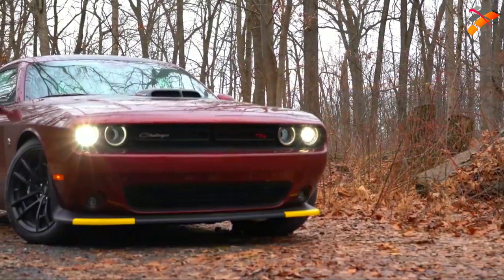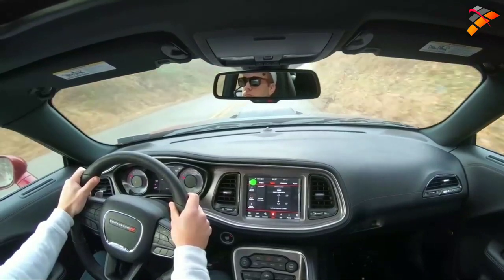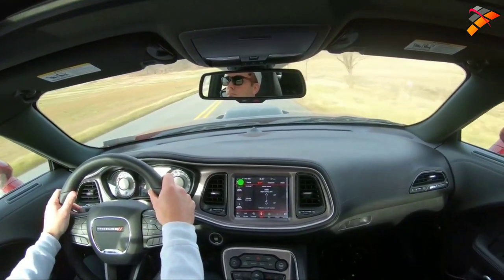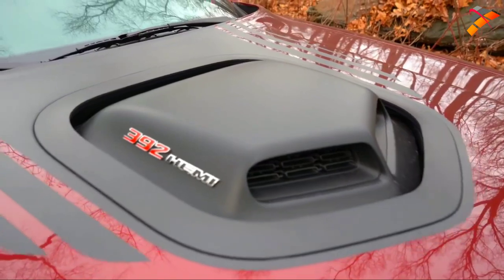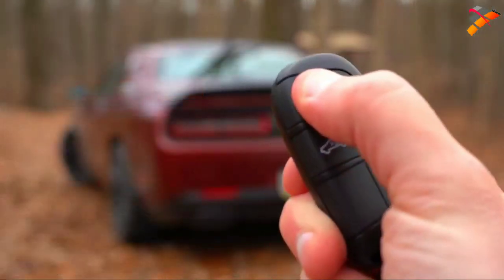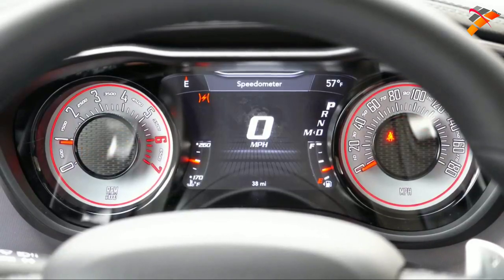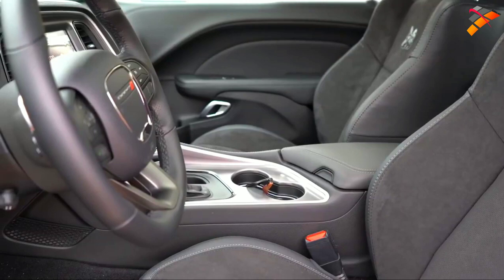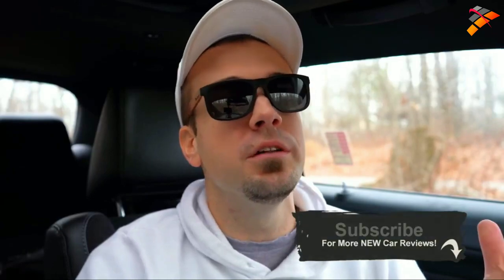This or Ford Mustang GT - Dodge Challenger R T Scat Pack Review 2020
links above.